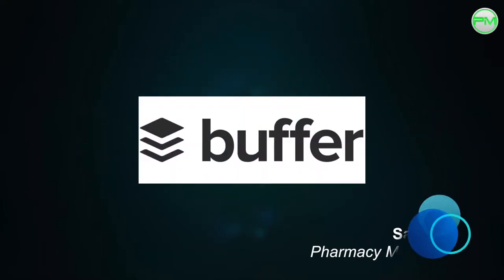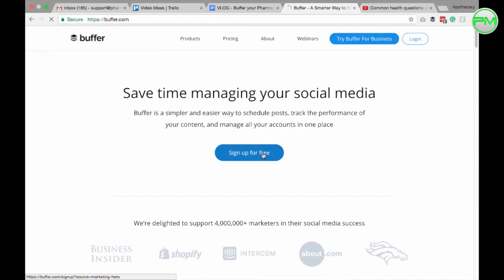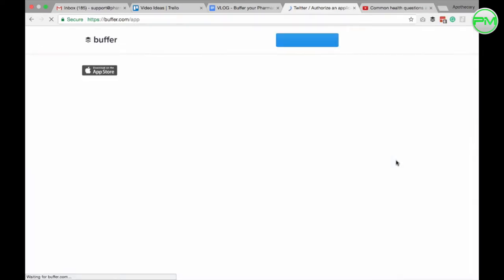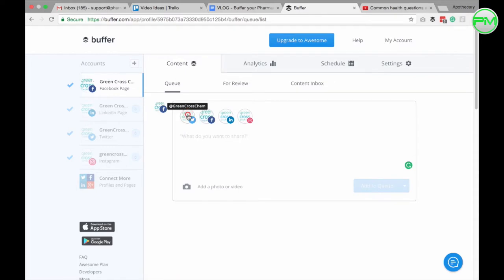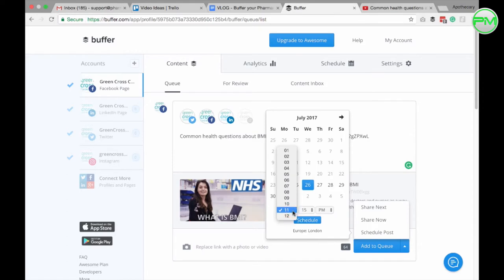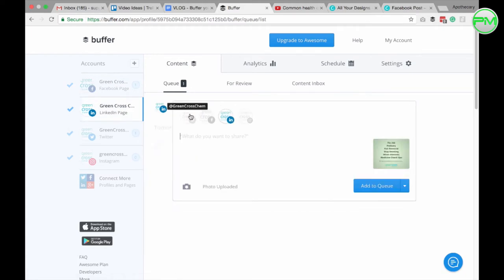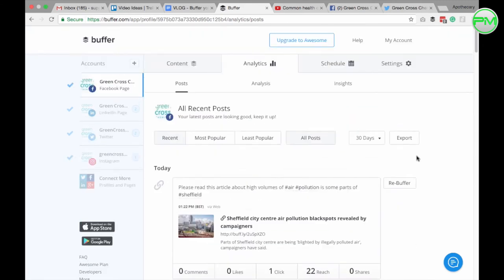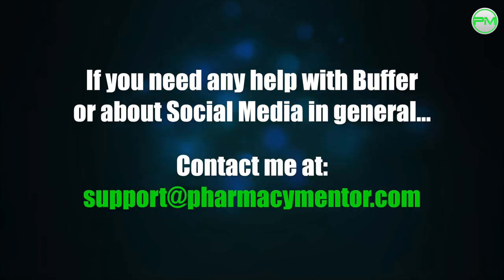Buffer your Pharmacy Social Media Strategy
Buffer is a Social Media Management Tool which helps you schedule posts, track the performance of your content and manage all of your Social Media accounts from one place. It’s designed to save you time, which is something that pharmacy businesses don’t have much of these days, and it’s free to use. I use on a daily basis and it’s something that you can easily use too.

Click the following link to record this CPD on the GPC

If you'd like to find out more about how you can drive your pharmacy business online, please check out